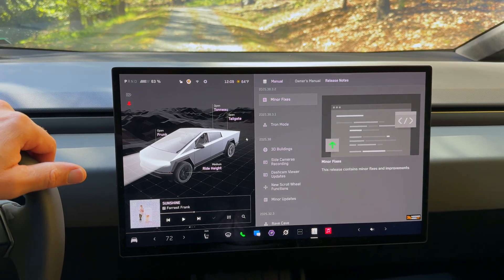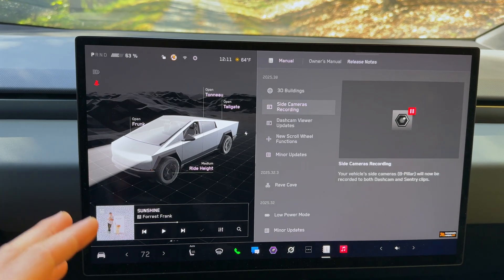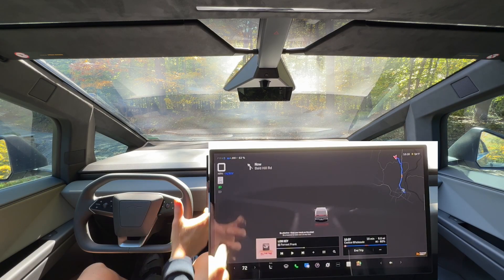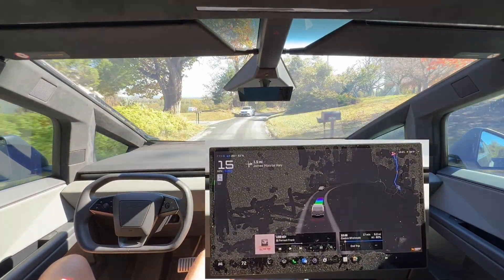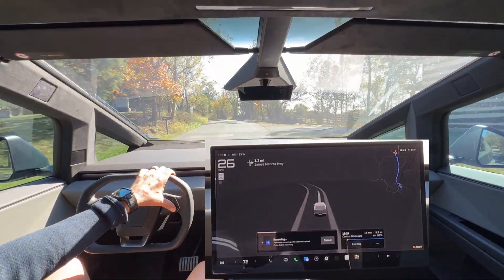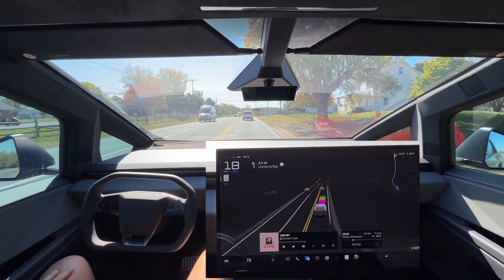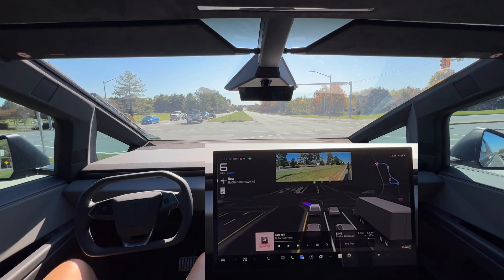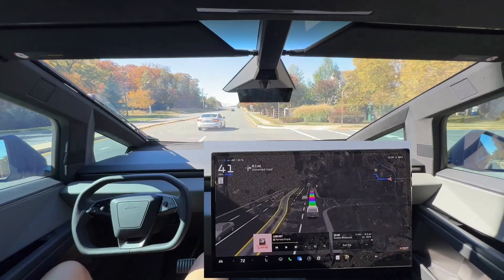Tesla Software Update 2025.38.3.2 | FSD 13.2.9 Unleashed on the Cybertruck!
Dive into Tesla's game-changing 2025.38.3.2 software update! We explore the incredible advancements in Full Self-Driving (FSD) 13.2.9, showcasing its smarter navigation, smoother rides, and cutting-edge features. Is this the future of autonomous driving? Watch now to find out!